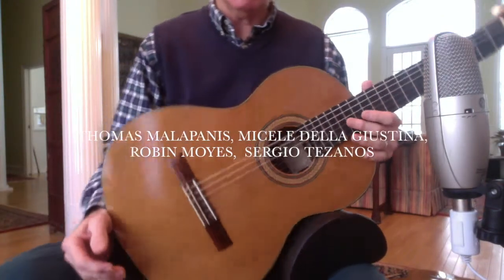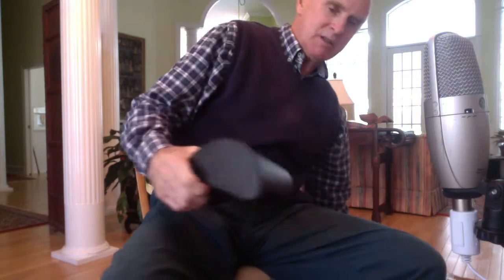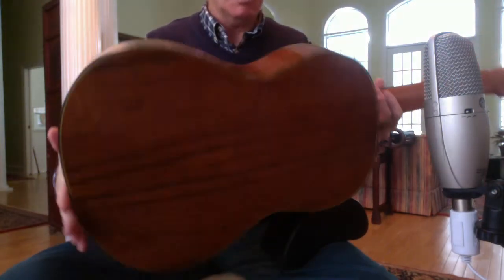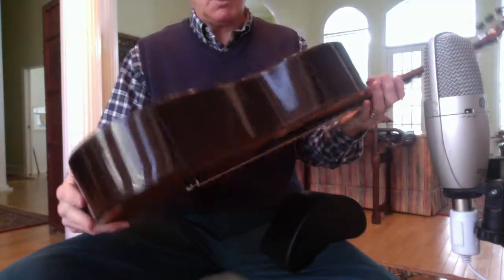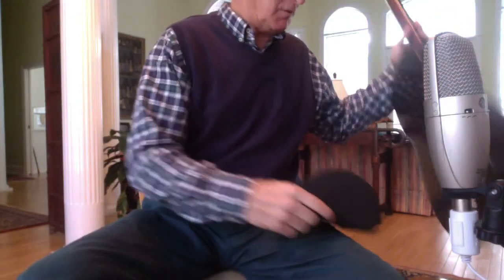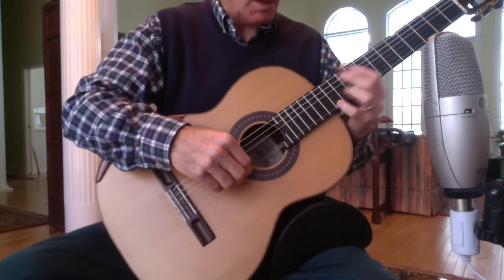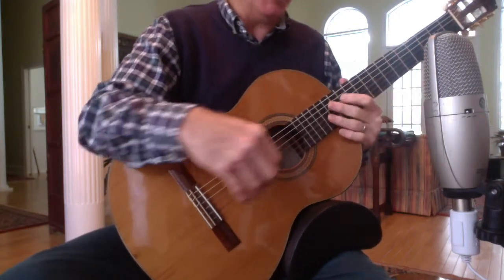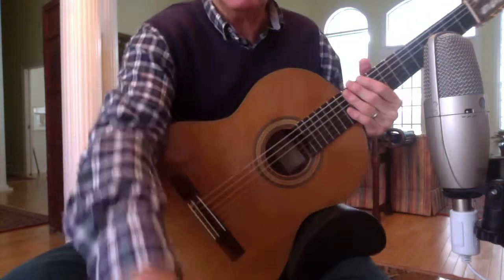Four cedar topped guitars compared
Here is a short sampling of four fine instruments with cedar tops and rosewood back and sides. They are Thomas Malapanis, Michele della Giustina, Sergio Tezanos, and Robin Moyes. Information about these and other fine guitars can be found at Chartwell Guitar.